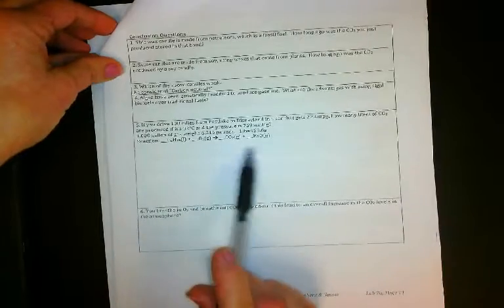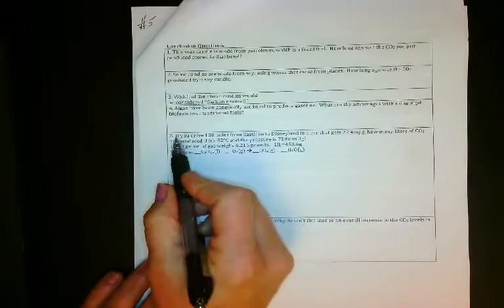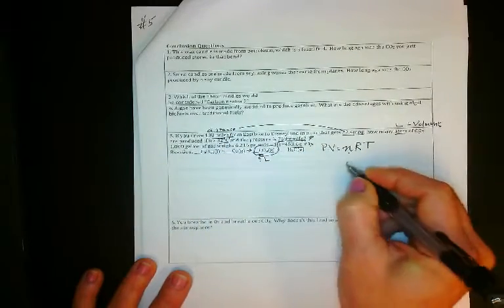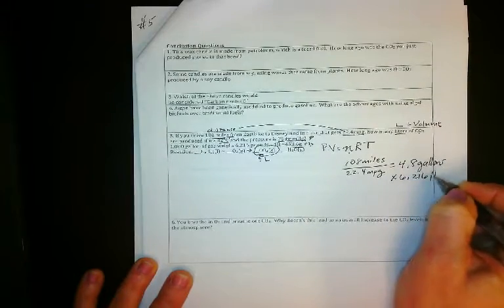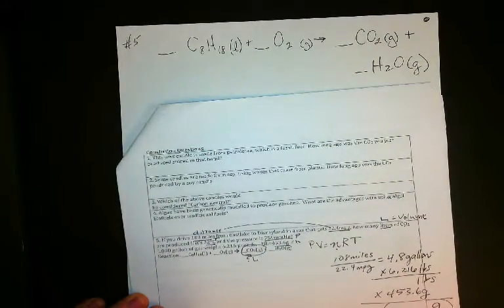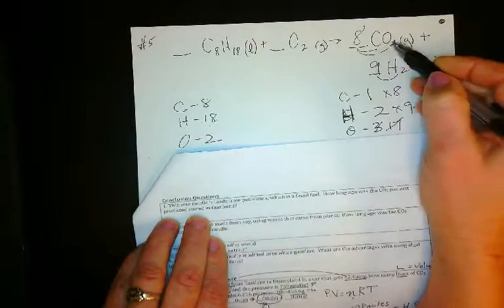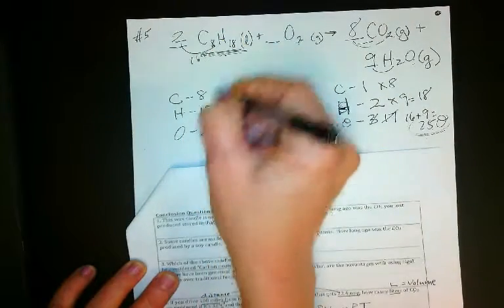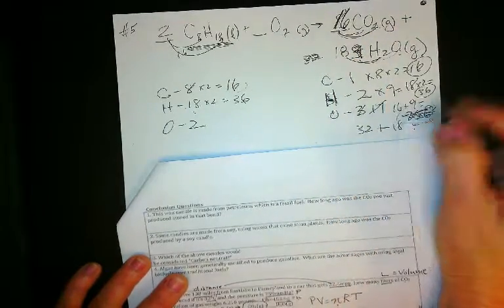Gas Stoichiometry lab 7a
problem #5 page 11